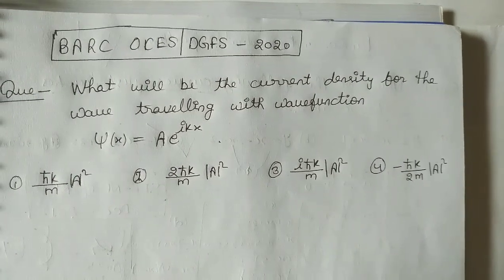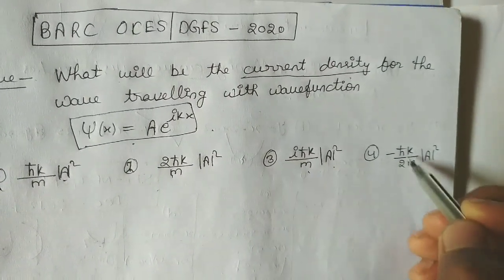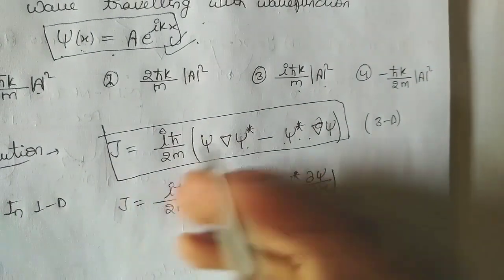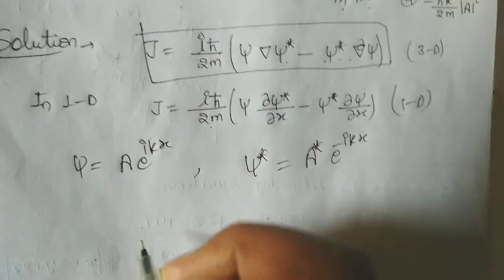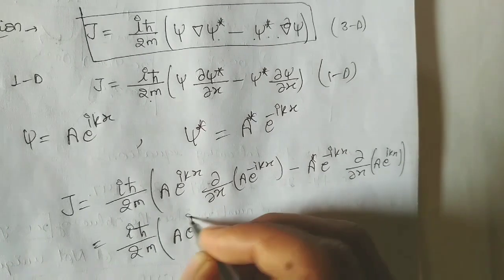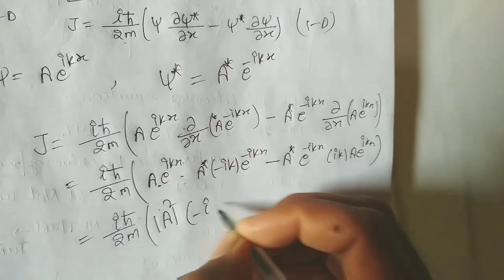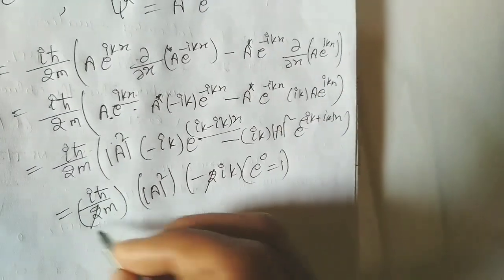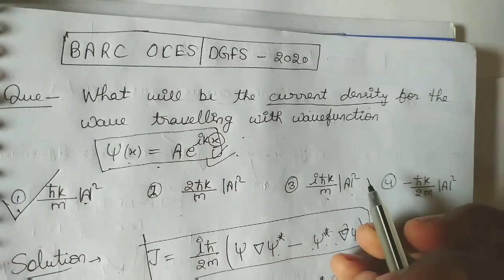BARC OCES/DGFS 2020 SOLUTION